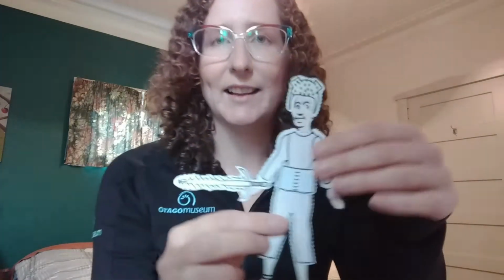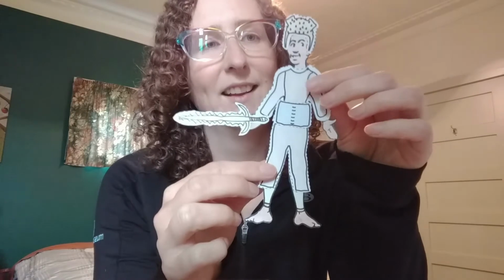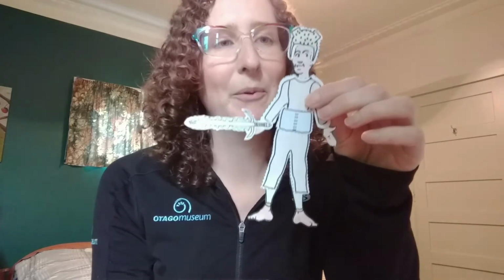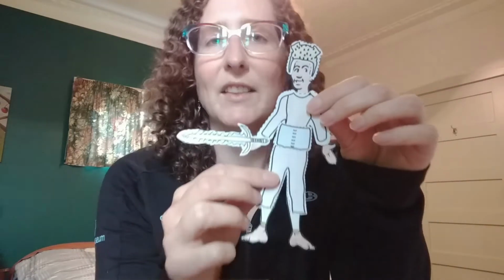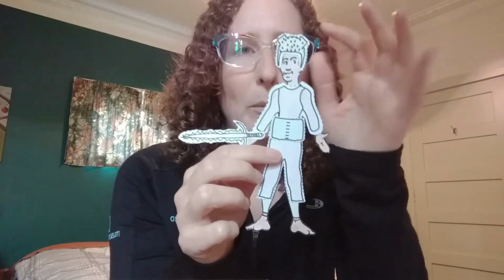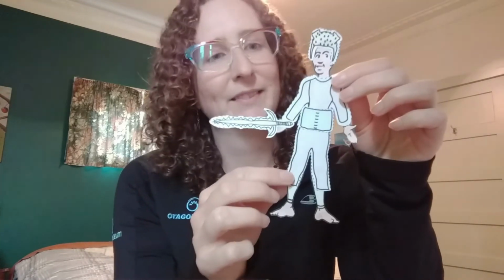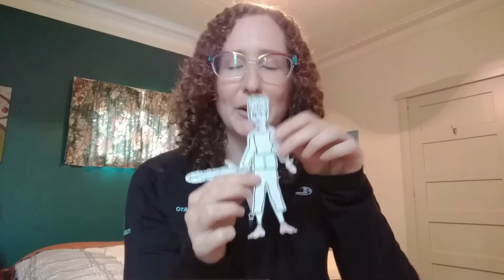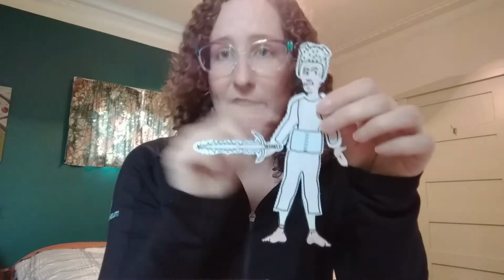Kiribati Armour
Otago Museum – your museum, in your home
for kids activities, science experiments, collection stories, digital puzzles and more.

Hello! My name is Emily and I’m the Education Officer at Otago Museum. Here is a fun and easy educational activity that you can do at home with the whānau. You can extend it beyond the given template using your imagination and creativity.

The Republic of Kiribati (pronounced Kiri-bas) is a group of 33 very small and isolated coral atolls in Micronesia.  These islands don’t have many natural resources available on them, so as with other Pacific islands, the coconut palm is a crucial resource. It is often referred to as the ‘tree of life’ in the Pacific because it provides food, wood for building, leaves for shelter, hollowed coconuts for containers, and coconut husk fibres for making rope – and, in Kiribati, armour!

The figure of a Kiribati warrior on display in Otago Museum’s Pacific Cultures gallery is wearing traditional armour made primarily from coconut fibre string. The string is made from fibres from the husks of coconuts, rolled into strands, and then woven together to give the warrior a thick layer of protection. The armour goes to the wrists and ankles, and has a high headguard at the back. It also has a waistband of dried ray skin to protect the stomach, and a woven helmet overlaid with porcupinefish spines to protect the head. The warrior is holding a sword and a dagger made from coconut wood and shark teeth. This fierce warrior is now protected and ready for battle!